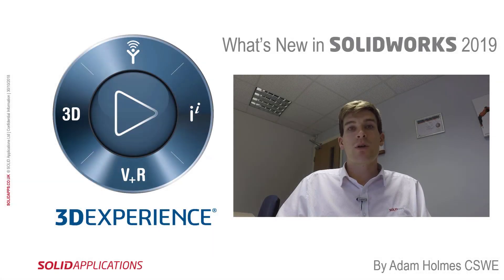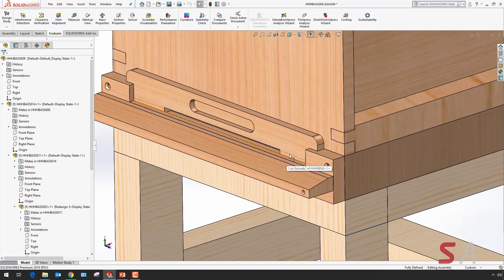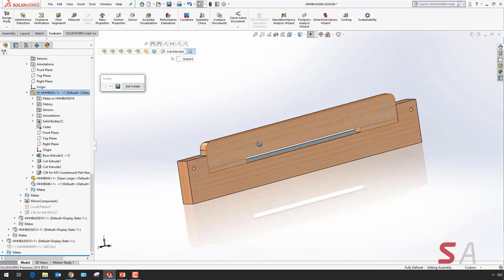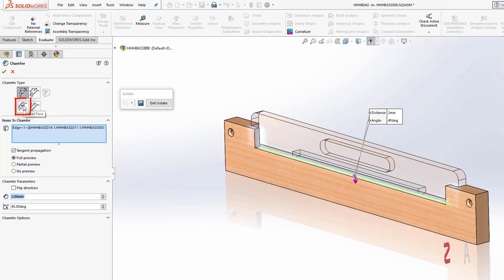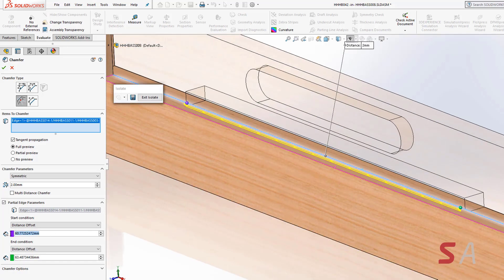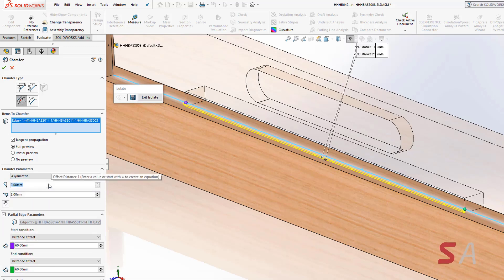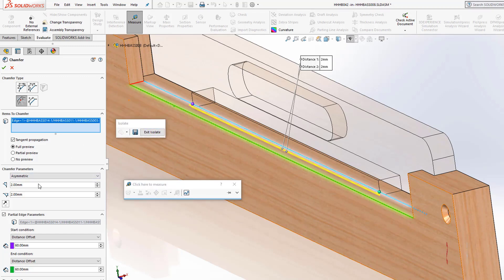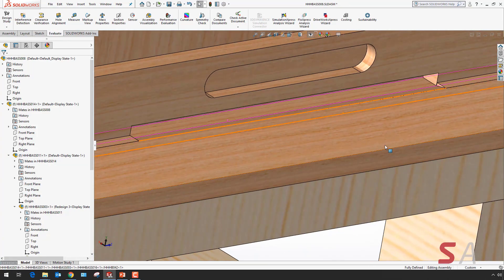What's New in SOLIDWORKS 2019 - Creating Partial Chamfers and Fillets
In this video, Adam Holmes shows how in SOLIDWORKS 2019, you can create partial chamfers and fillets with specified lengths along model edges. The Manual tab of the Fillet PropertyManager and the Chamfer PropertyManager contains a group box where you can specify Partial Edge Parameters. When you select an edge Parts and Features in Items To Fillet or Items To Chamfer, expand Partial Edge Parameters to define the start and end position of the partial feature.